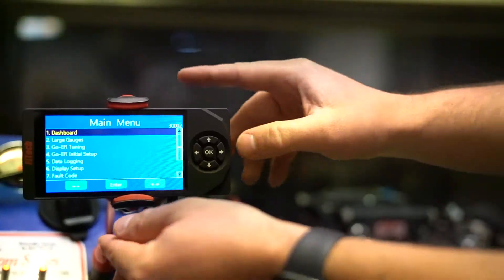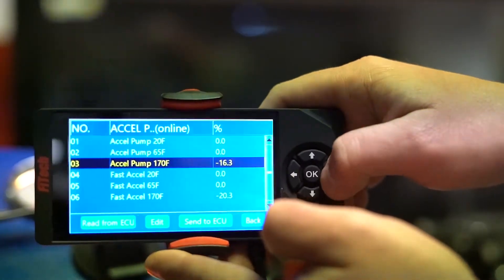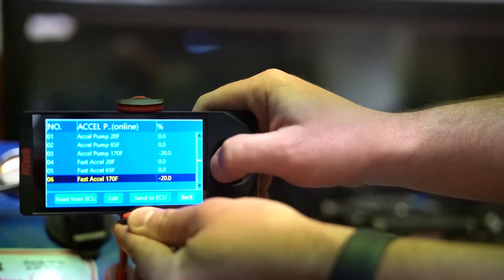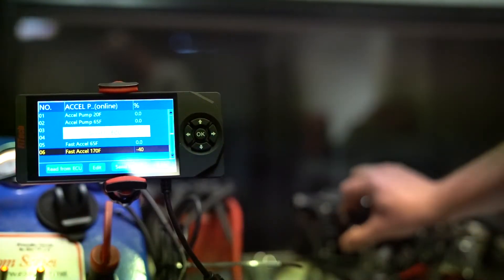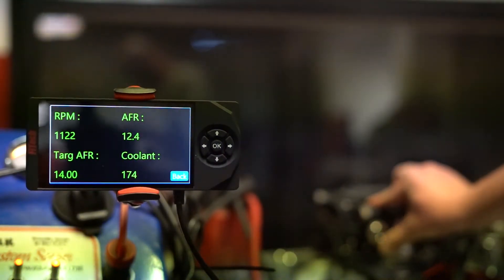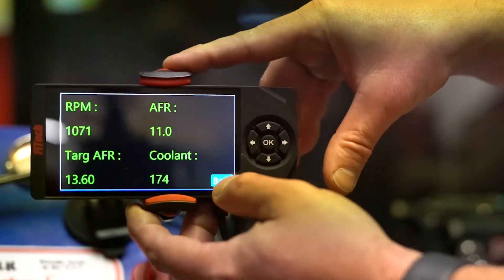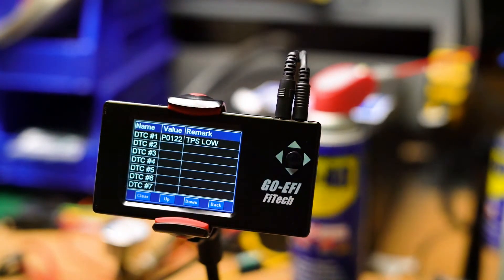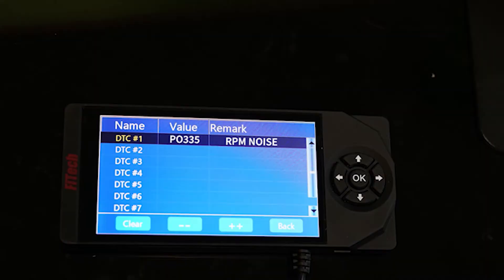Adjusting Accel Pump | Tech Tuesdays | EP10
Have you ever experienced bogging or hesitations when trying to accelerate with your FiTech EFI system? Today we're going to show you how to adjust the accel pumps on FiTech's Tech Tuesday!